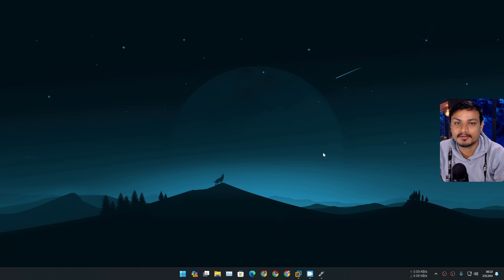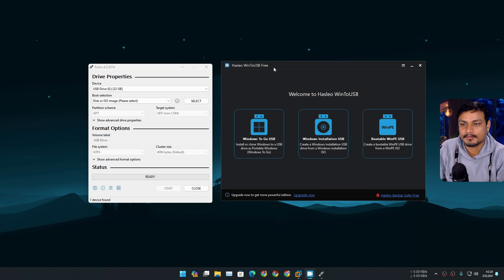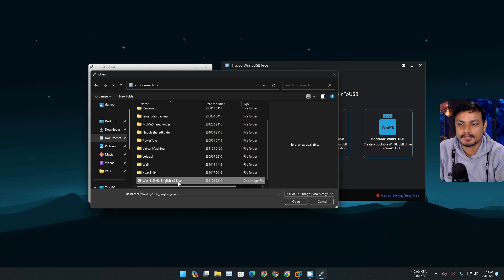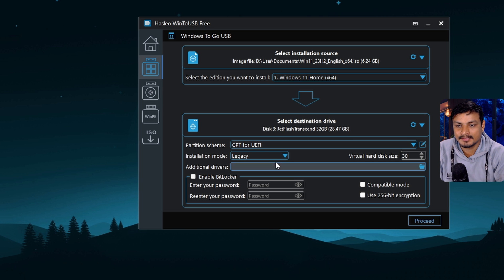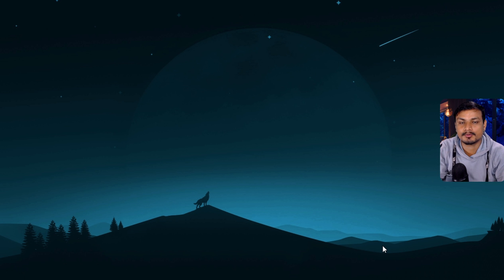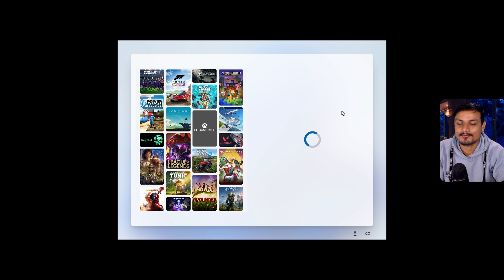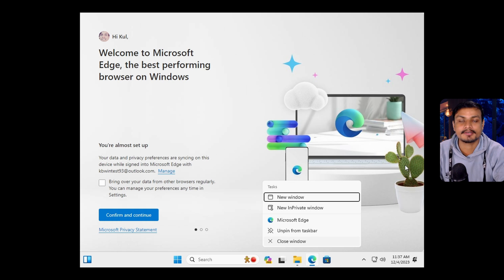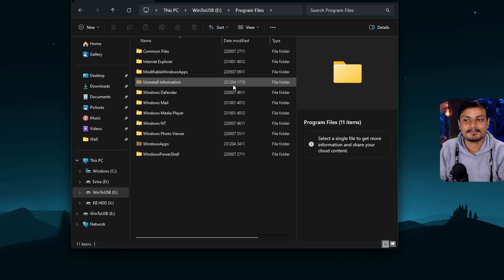Making Portable Windows 11 (23H2)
How to Create a portable Windows 11 installation that you can carry with you anywhere and boot from any computer.